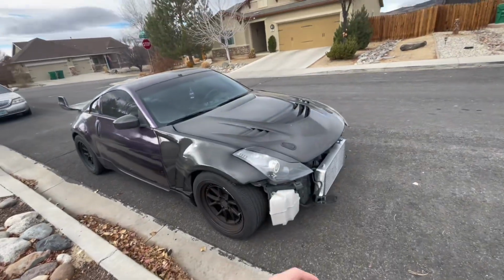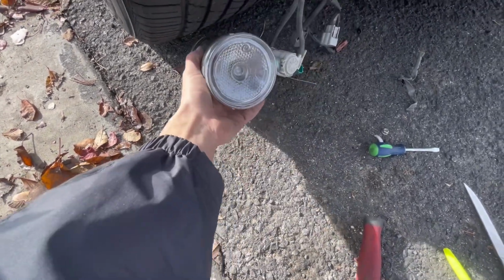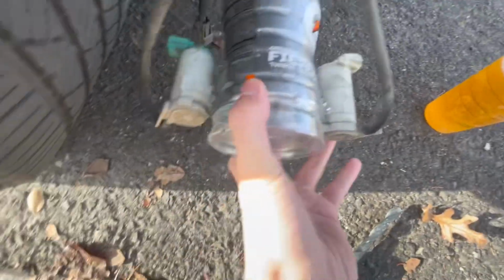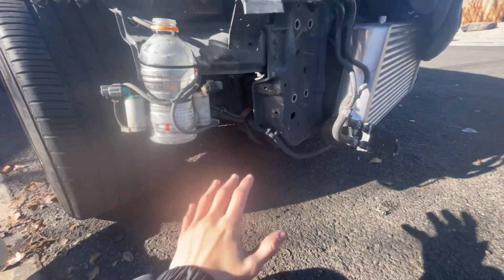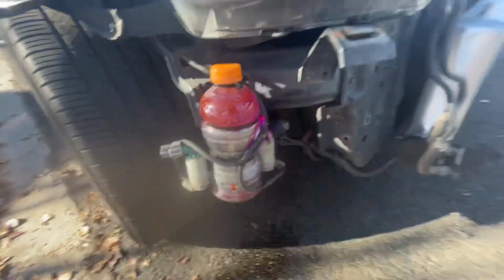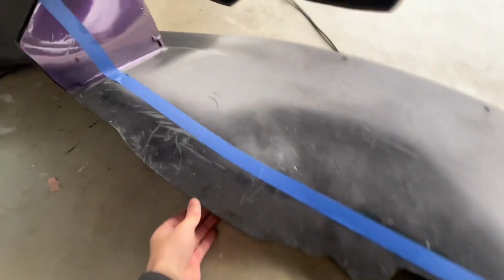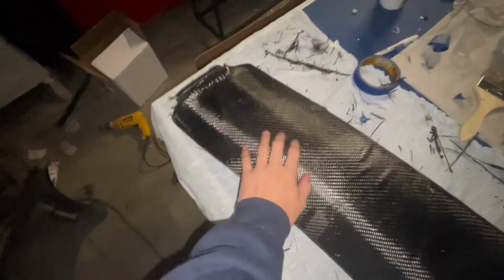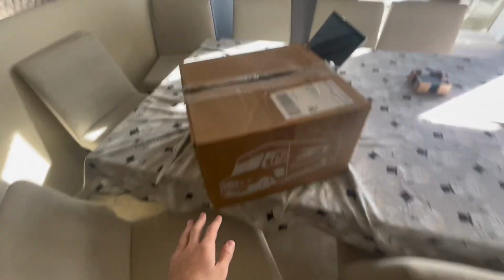350z windshield wiper fluid relocating | 350z turbo build ( pt3)